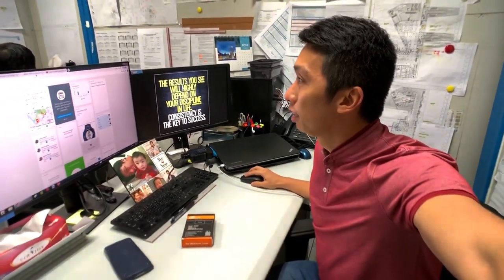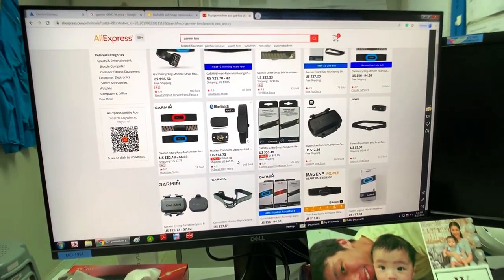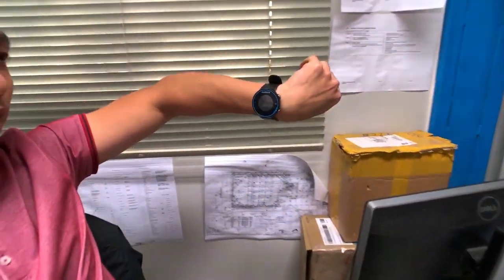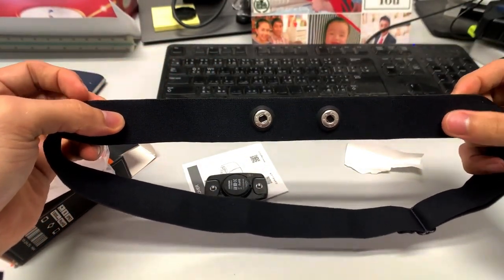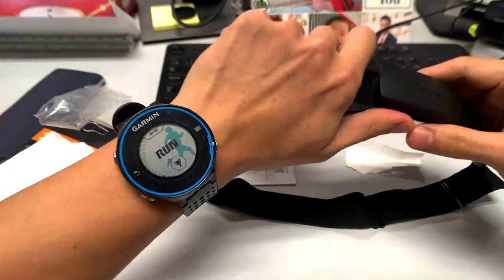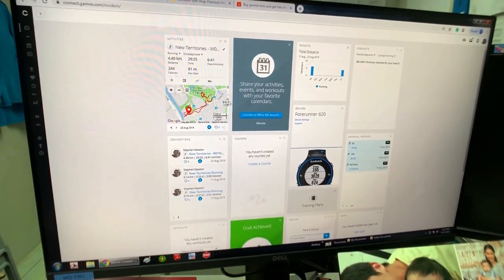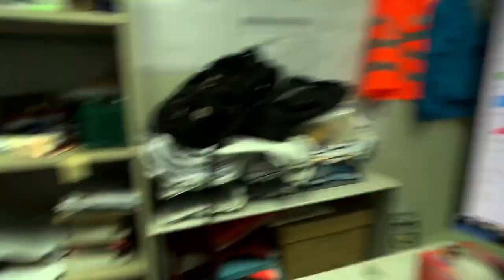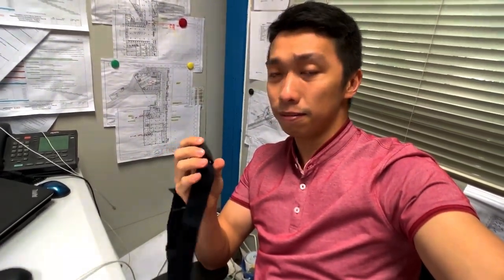Magene Mover Heart Rate Monitor for Garmin FR620(ANT+ & Bluetooth)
It's really a pain in the ass if you loose something valuable and especially the one that you usually use. So yeah, I lost my Garmin heart rate monitor so I replaced it instantly coz I'm excited to go back in training and get back in shape for my preparation for the 10km Standard Chartered. Bought the Magene Heart Rate Monitor online and here's the link:

Hope you find this unboxing and quick review vlog useful.